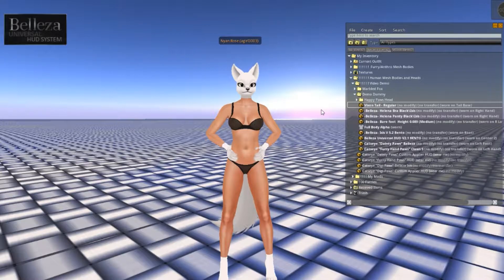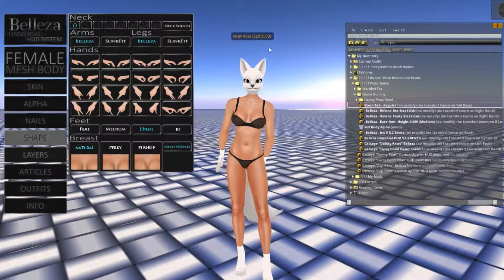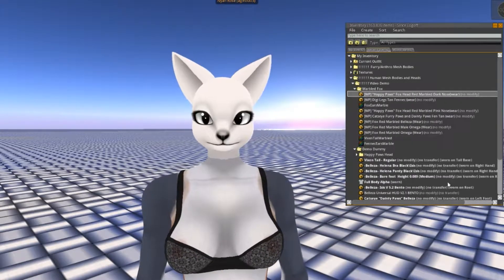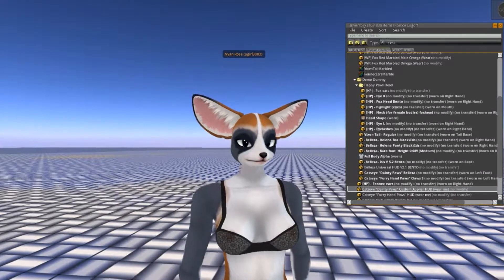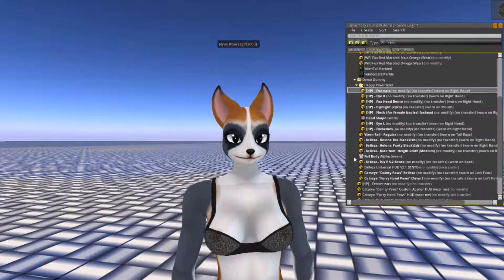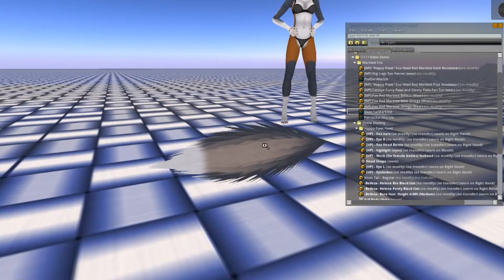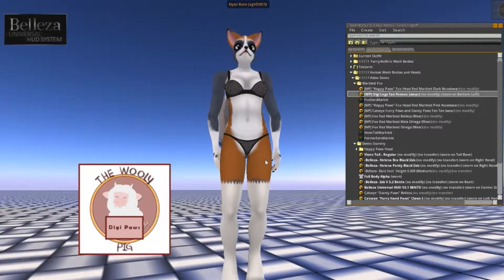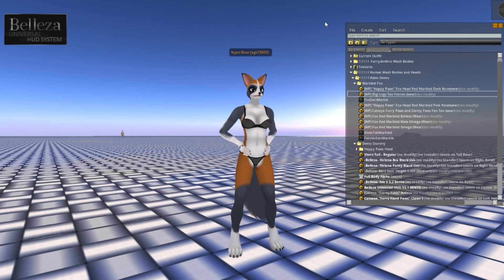Mesh Body Texture Mod Tutorial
Just a tutorial on how to apply my mesh body texture mods!